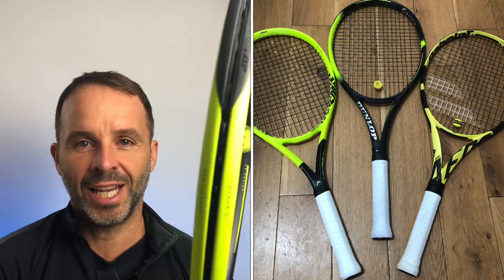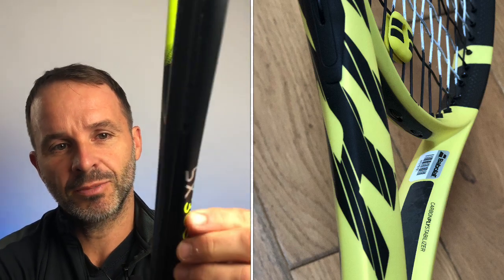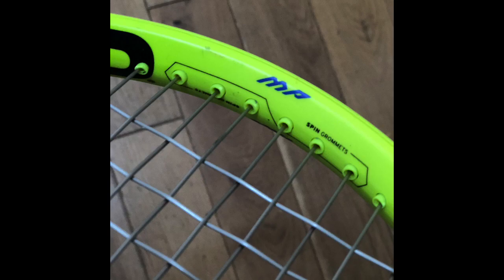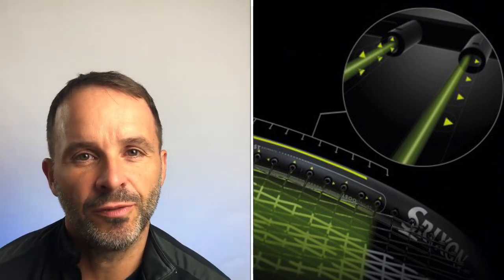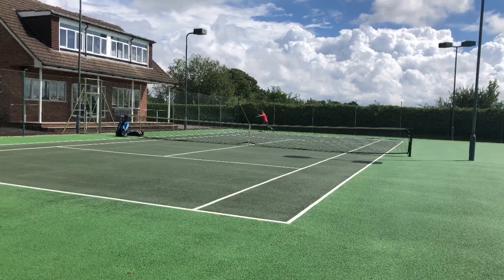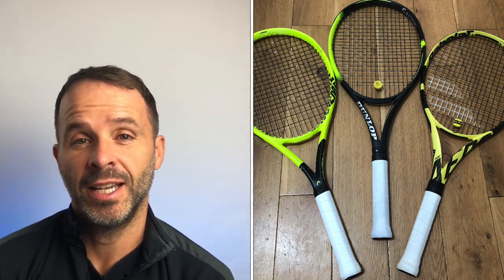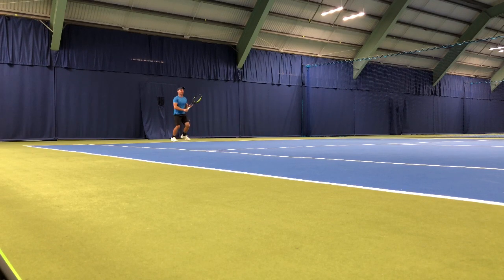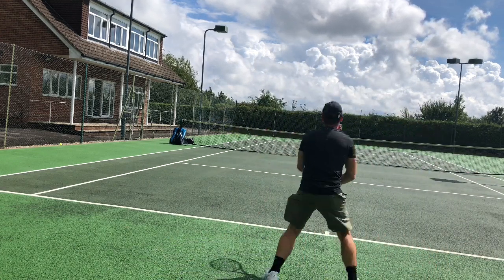Dunlop SX300 Tennis racket / racquet review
A review of the Dunlop SX300 Tennis Racket / Racquet.
In this video I review the tour version and compare it to the Babolat Pure Aero and the Head Graphene 360 Extreme   Pro and MP.